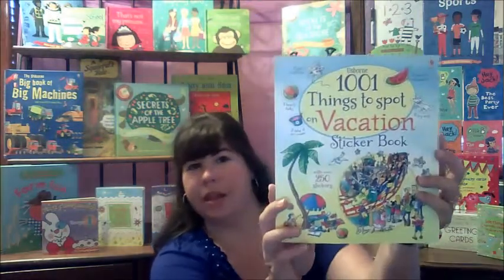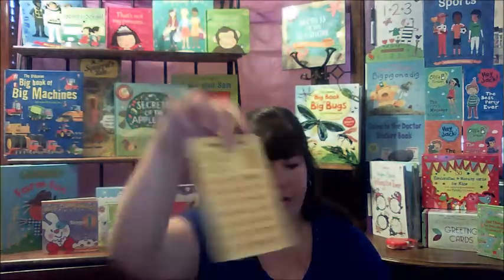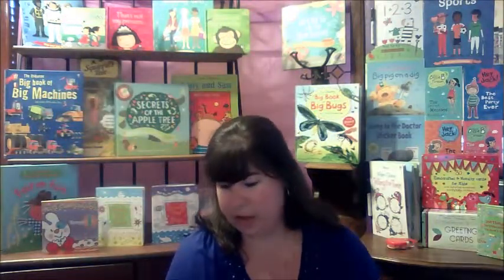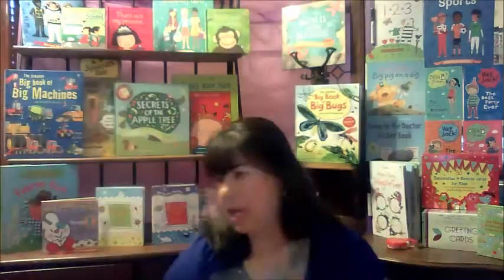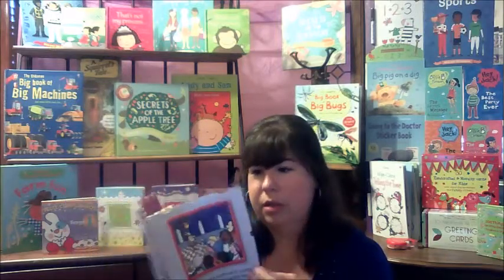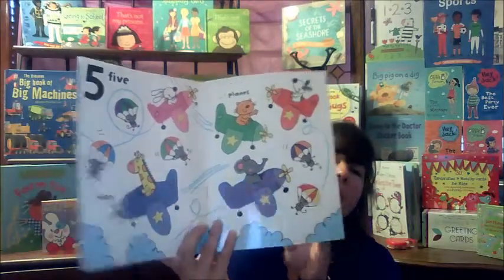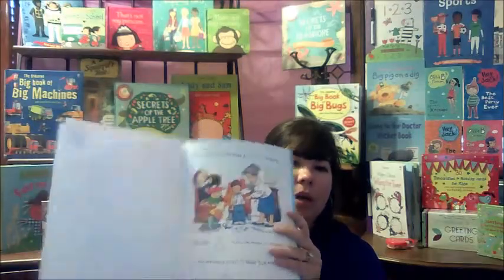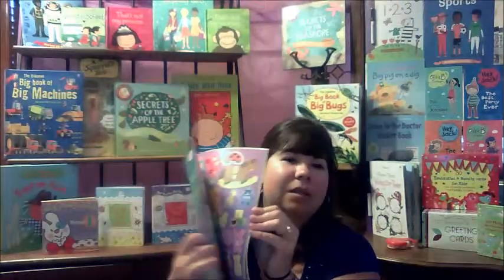Usborne Favorite Activities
Here is a look at some of my favorite Usborne Activities.